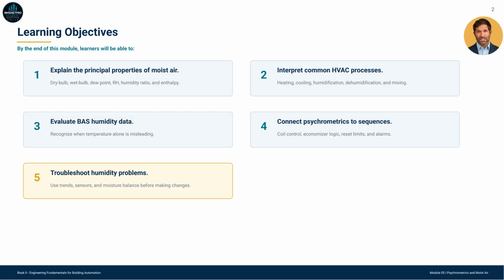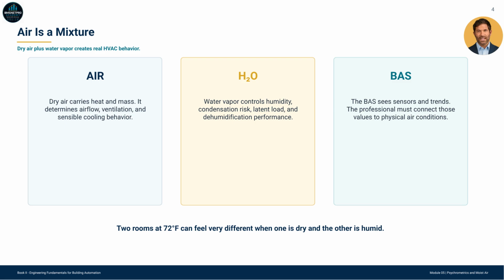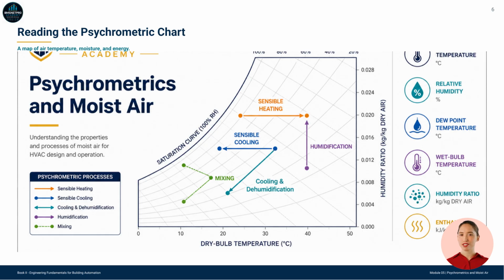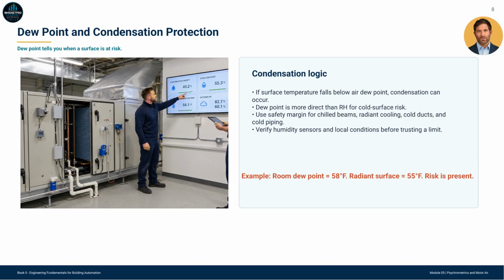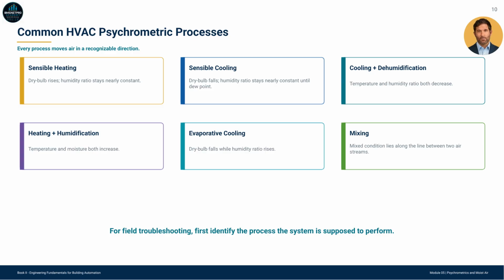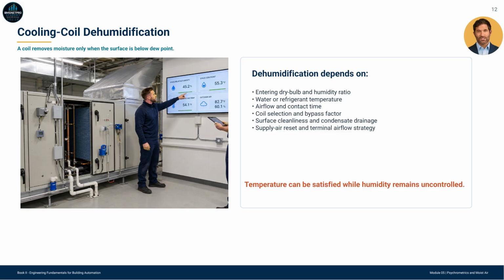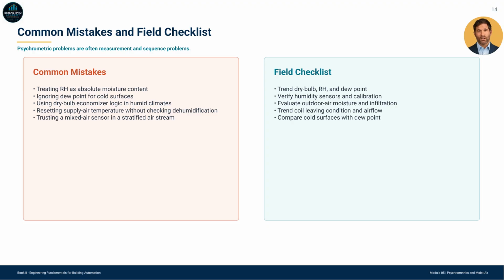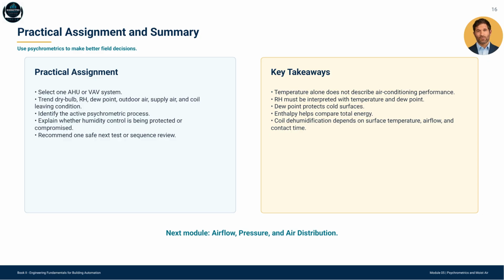Book 2 Module 5 Psychrometrics And Moist Air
Temperature tells only part of the air-conditioning story. Moisture determines the rest.